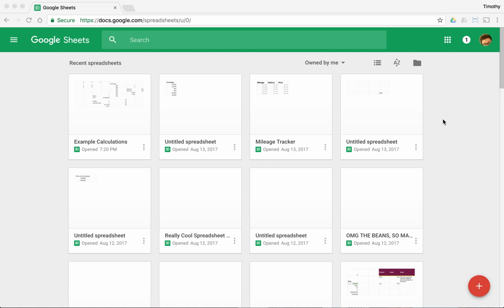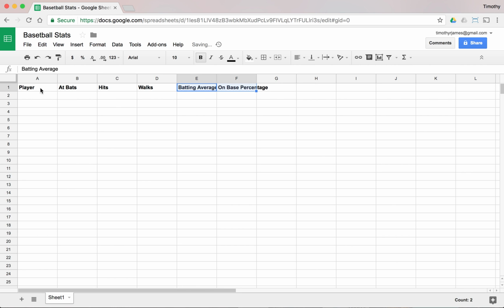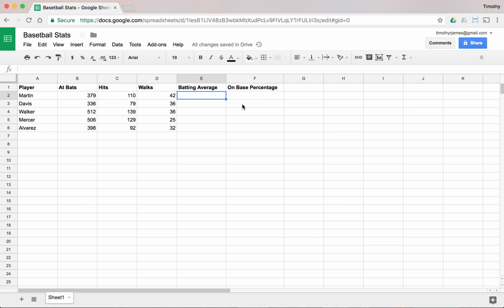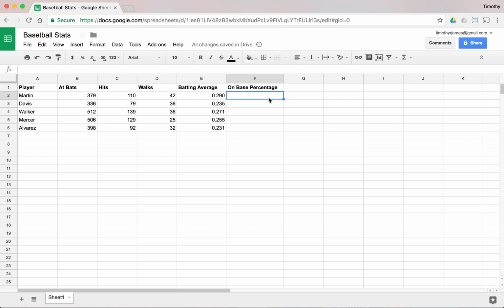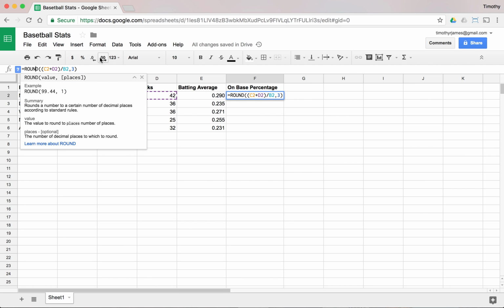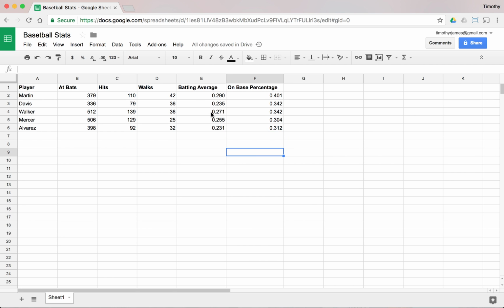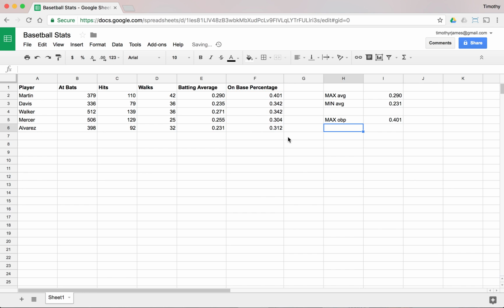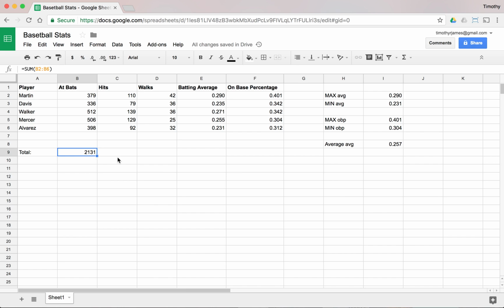Calculations and Functions: Introduction to Programming with Google Sheets 02-C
We'll use a specific example in Google Sheets to compute statistics for baseball players.